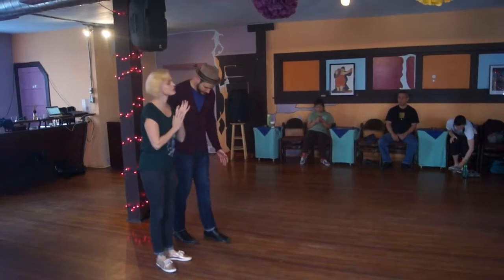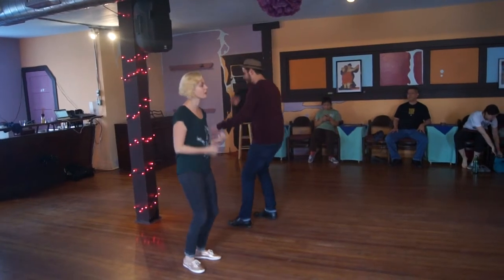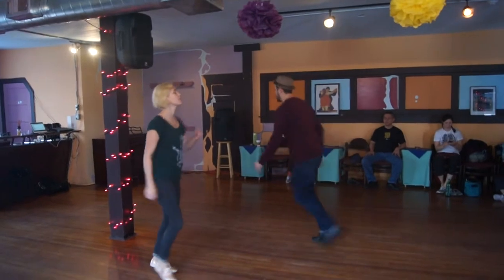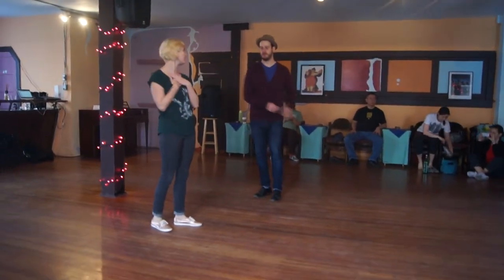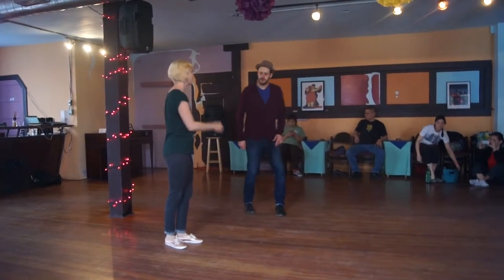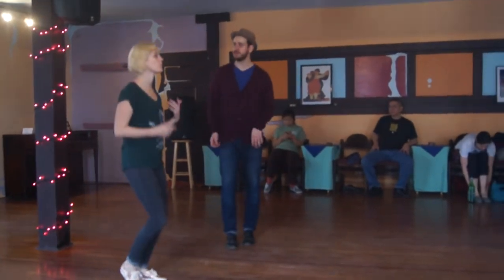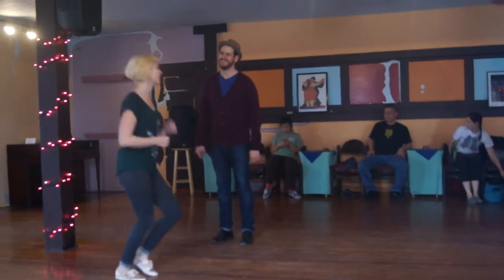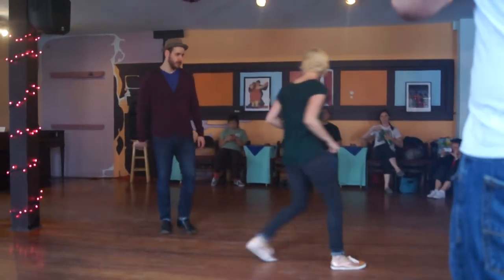Lindy Class 1 Recap [ with Jon & Jenna ]